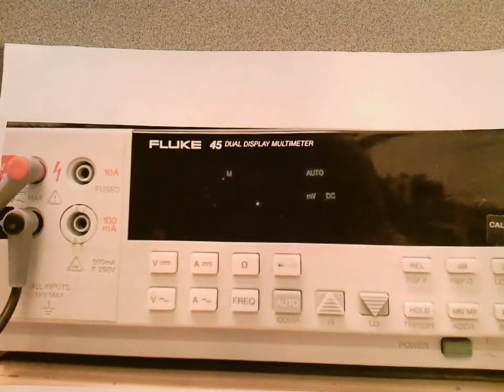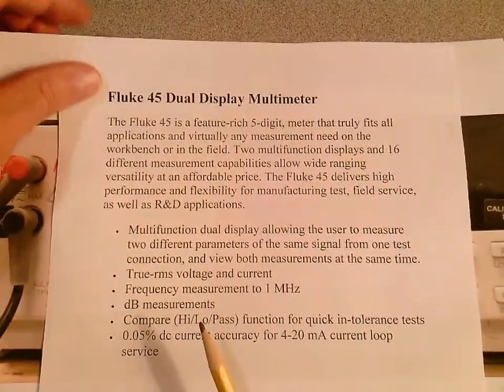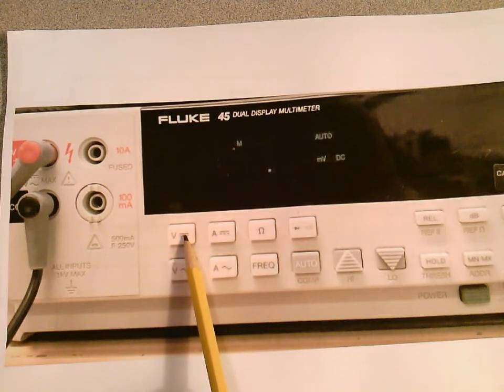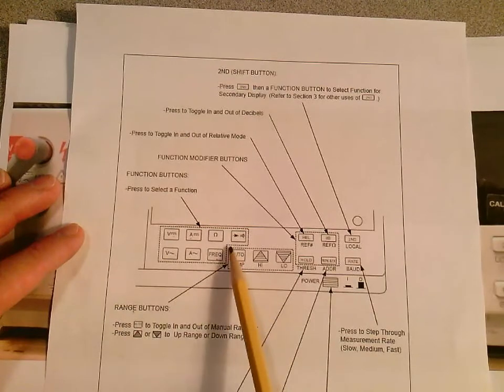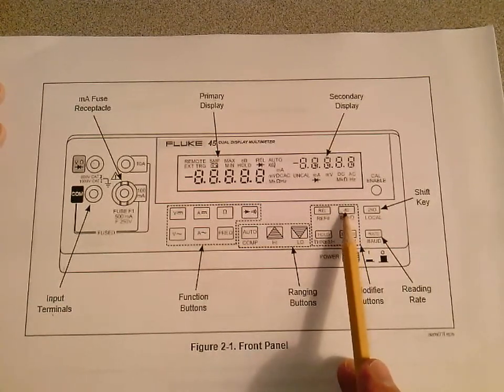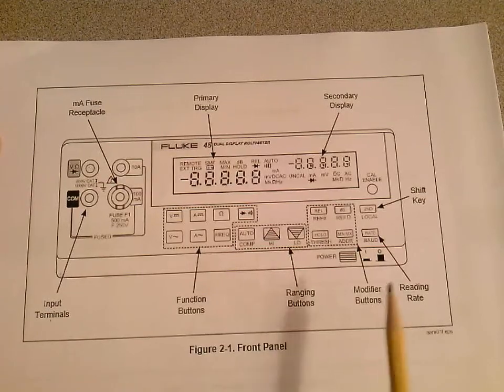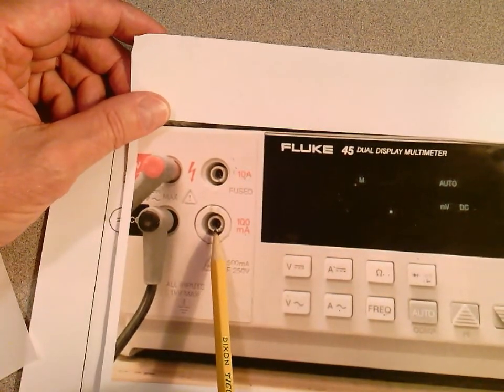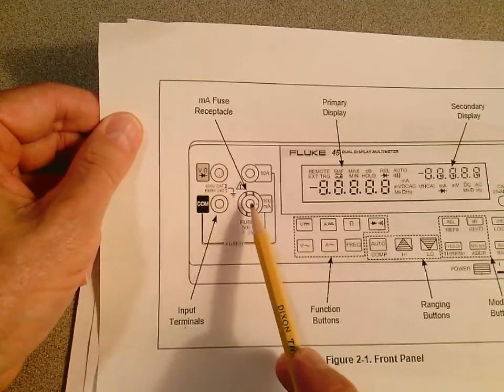Introduction to the Fluke 45 Dual Display Multimeter by Prof Skip Laratonda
This is a brief video introduction to the Fluke 45 Multimeter for my Electrical Engineering students.